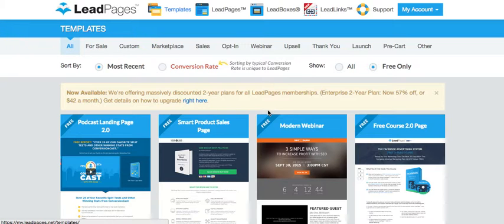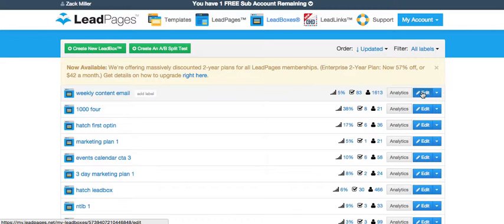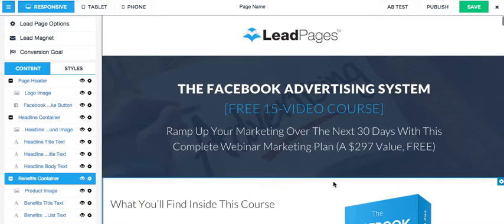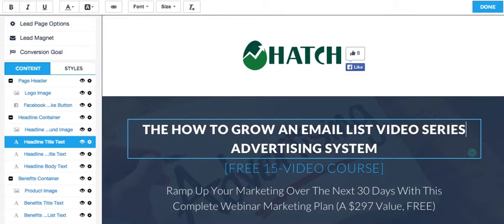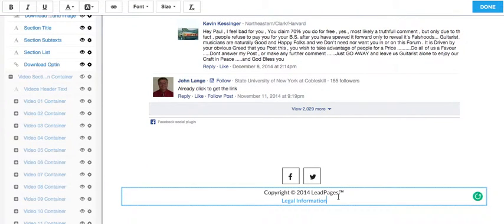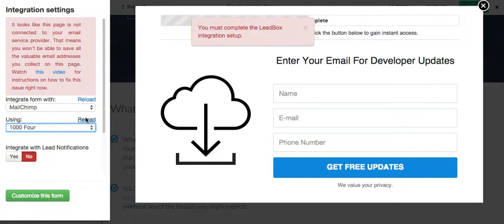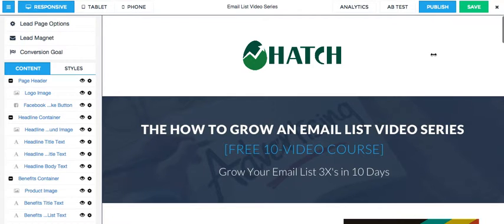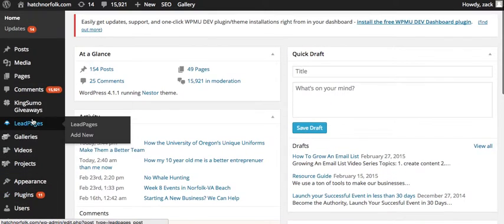How To Grow An Email List: Create a Lead Page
Zack discusses how to set up your Lead Pages.